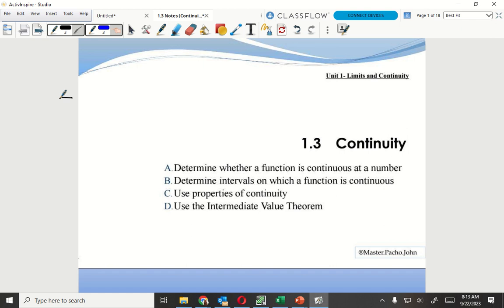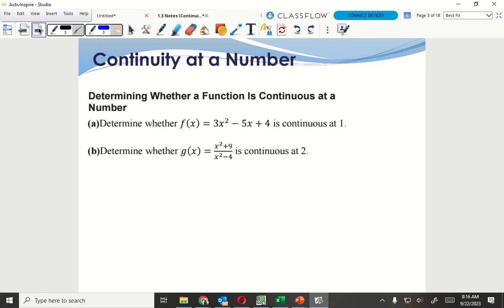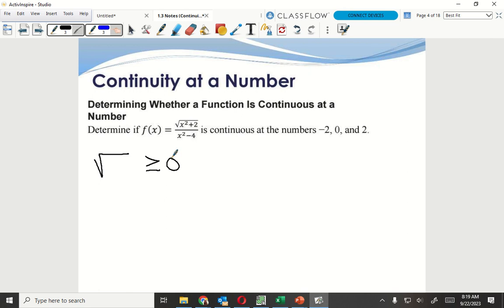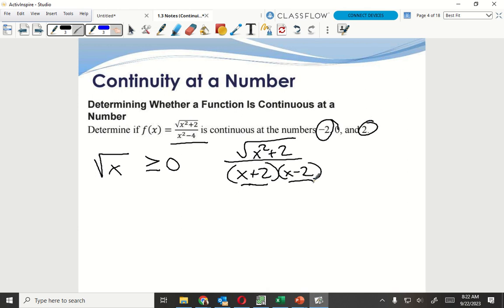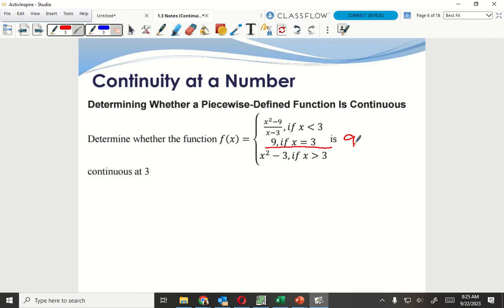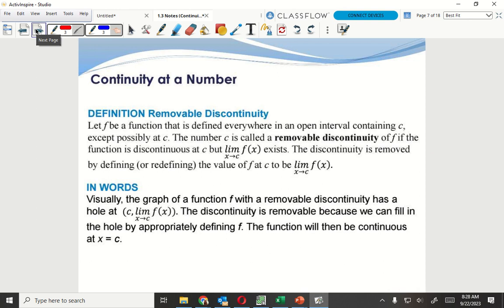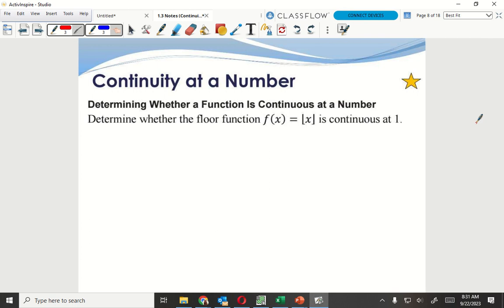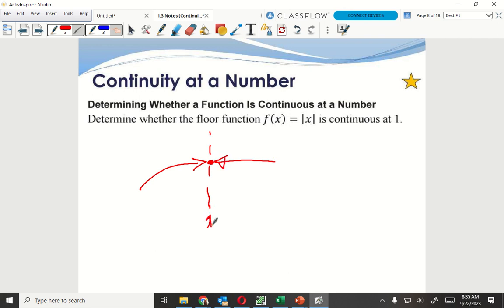1.3 Continuity A